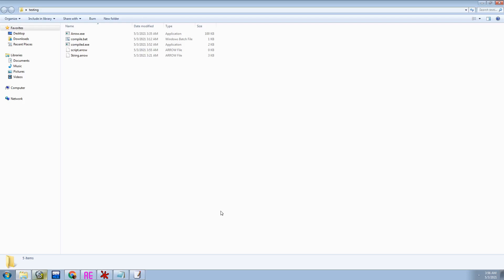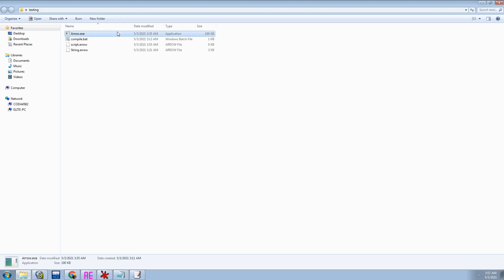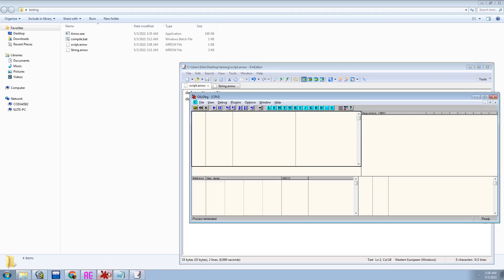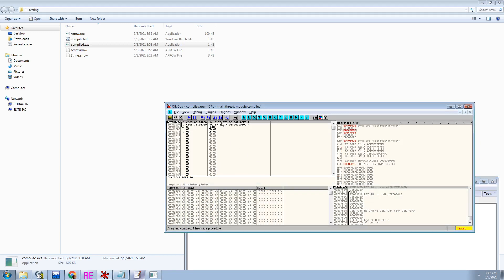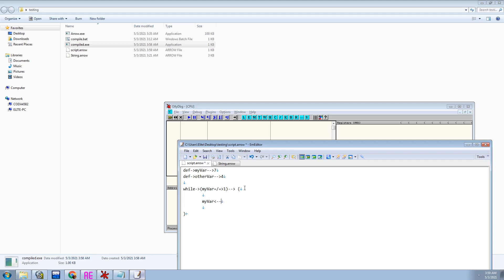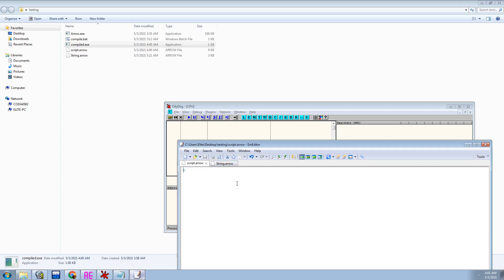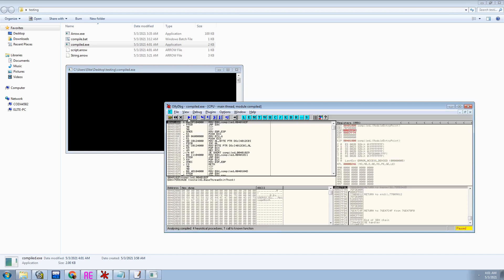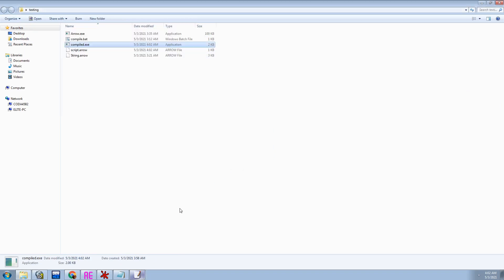Demo: Programming language made in C# making standalone executables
I will make a tutorial for this soon
It may seem like a lot of the things I showed were insignificant in the video but when you are making your own programming language from the ground up even the basics are important and hard to get down
I plan to eventually make a compiler for Arrow written in Arrow & maybe something advanced like a neural net